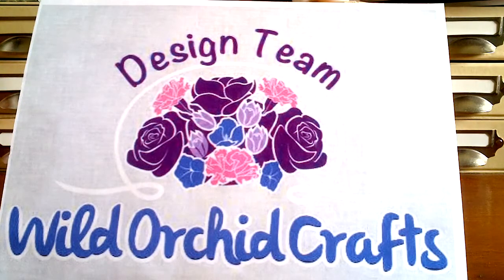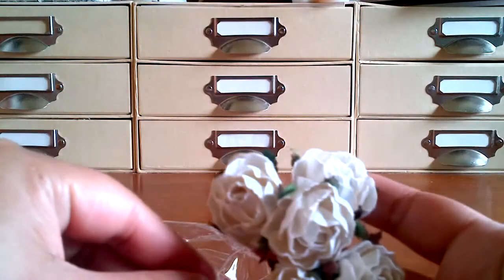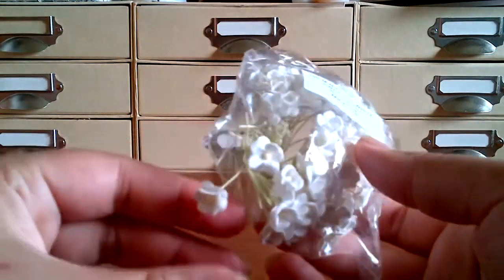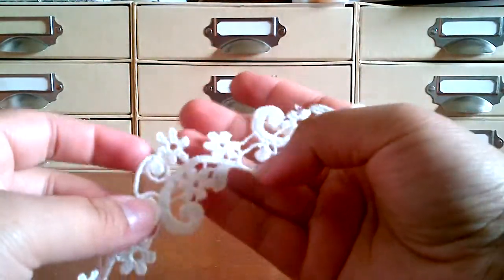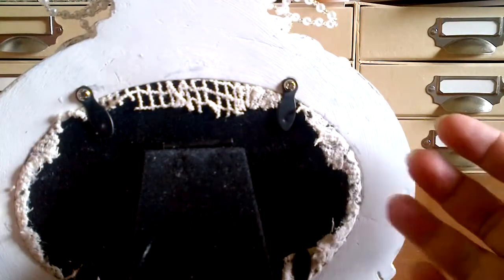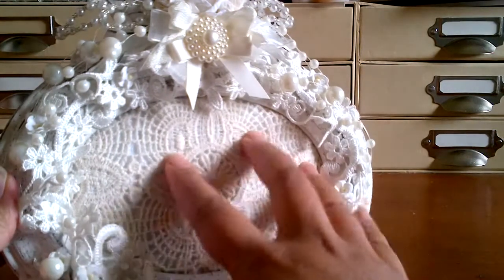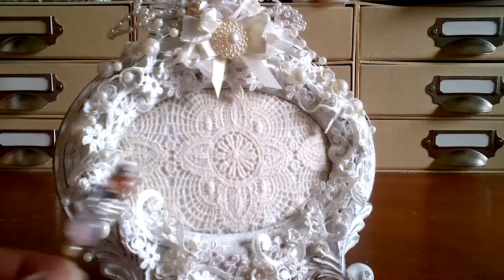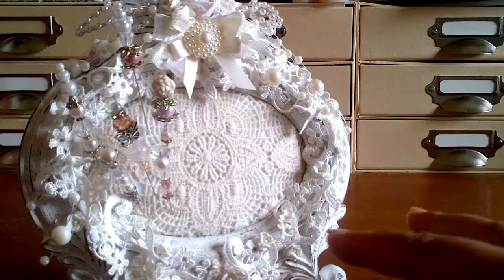Designer Project - Stick Pin Frame - Shilpa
white english roses MKX-606
mixed flowers MKX-311
mini white sweetheart blossom MKX-328
white pearl loop spray stems MKX-180
ivory guipure lace MKX-597
flat back pearl GST-279
vintage seam binding cameo beige - MKX-474